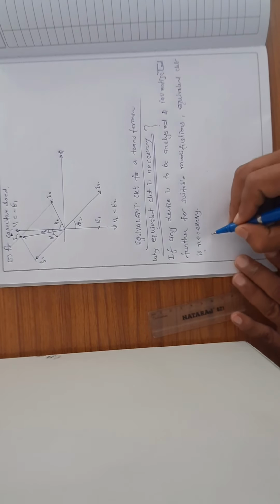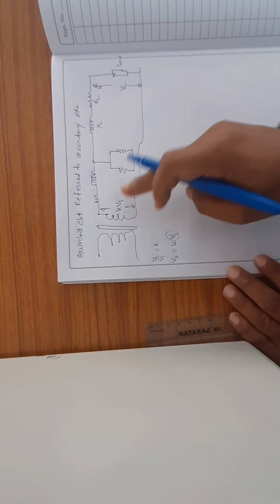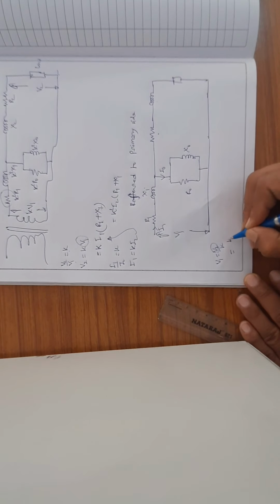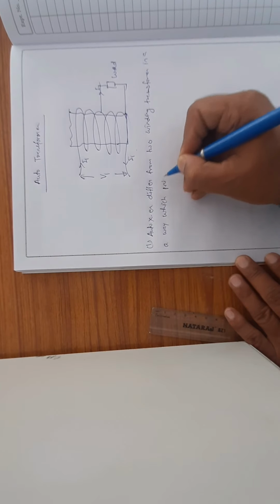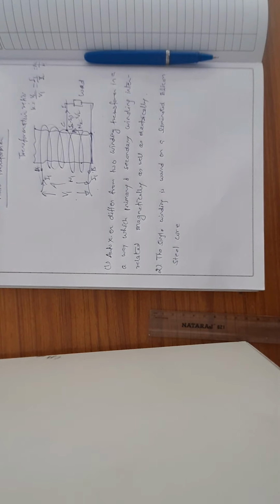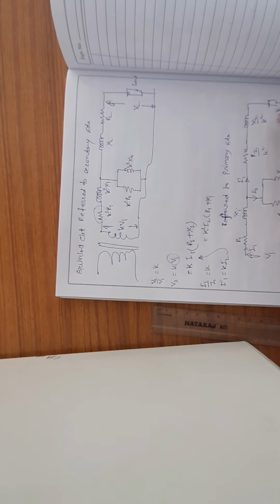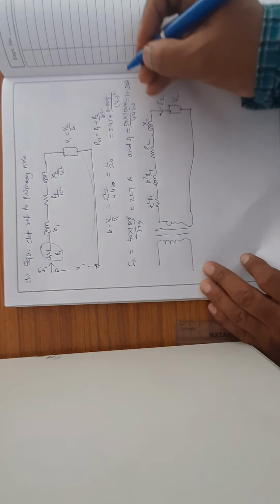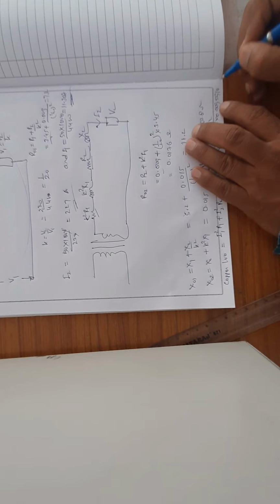VM BEE ECTF, Equivalent Circuit of a Transformer in BEE by Prof. Vinod Mehta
VM BEE ECTF, Equivalent Circuit of a Transformer in BEE by Prof. Vinod Mehta, Asst. Prof., Dept. of EEE, LNJPIT